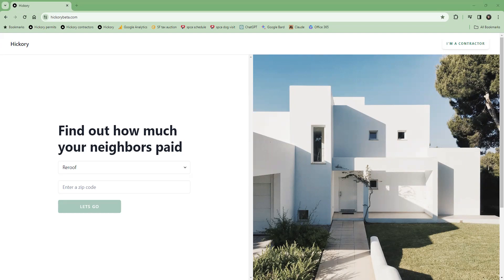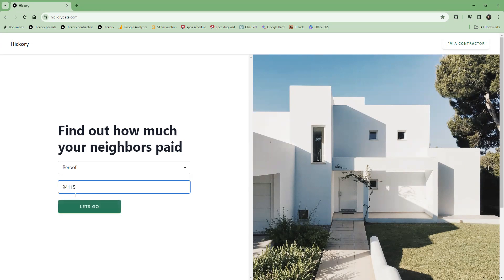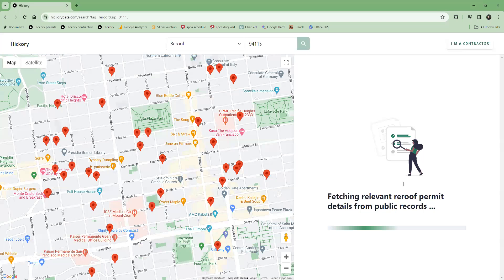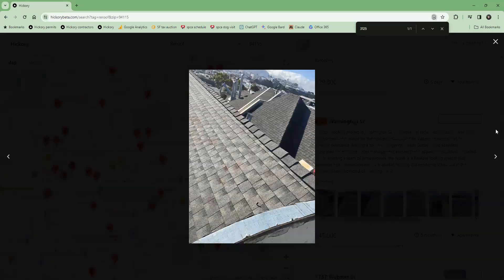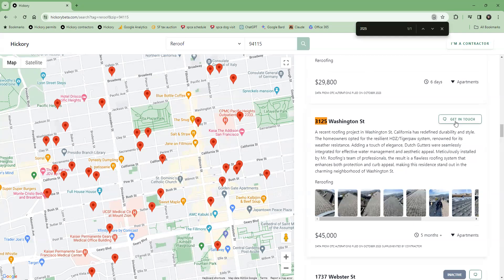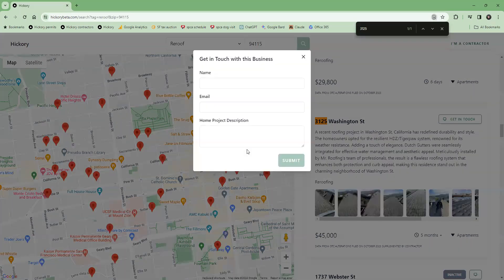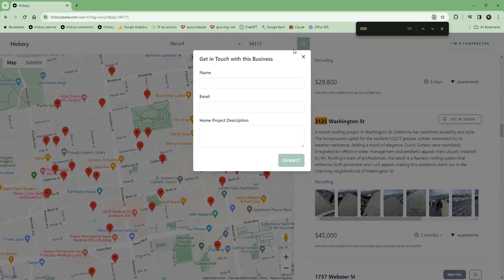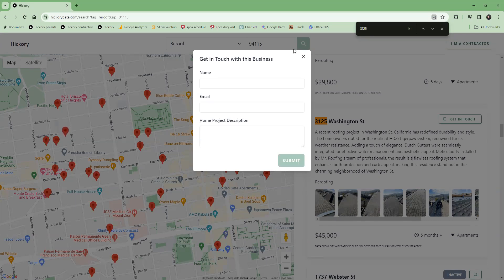Hickory Demo: March 2024